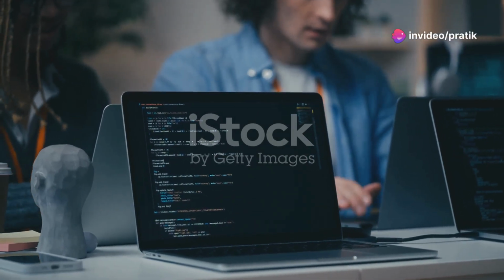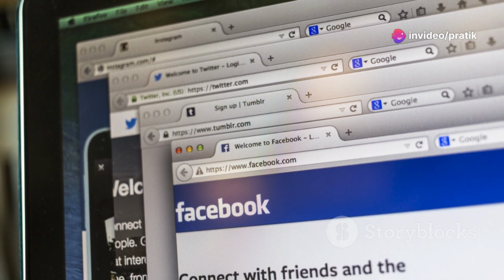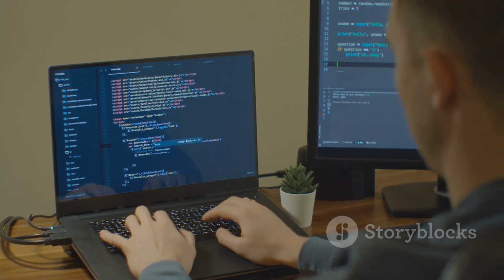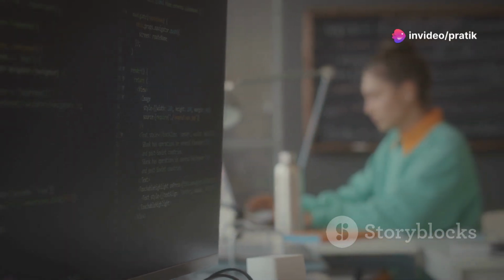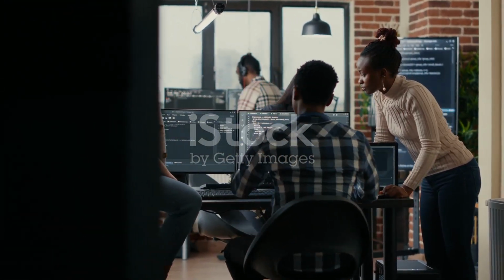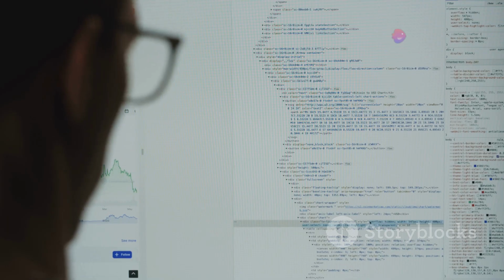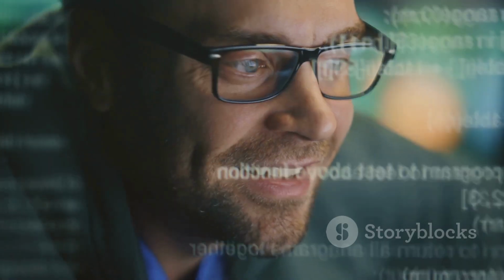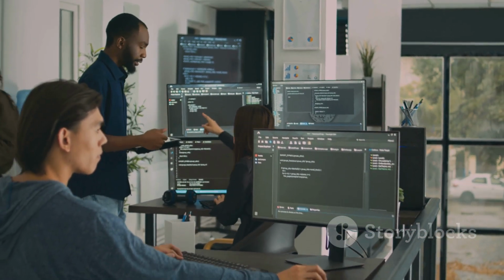DIFFERENCE BETWEEN selenium & cypress